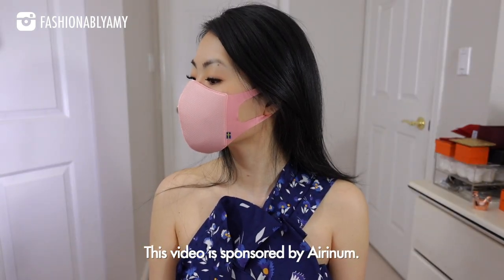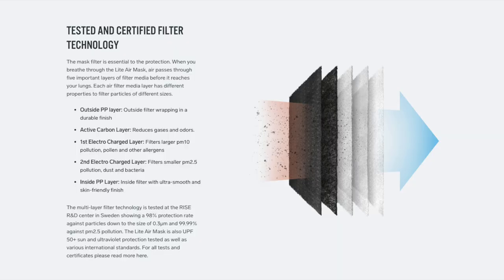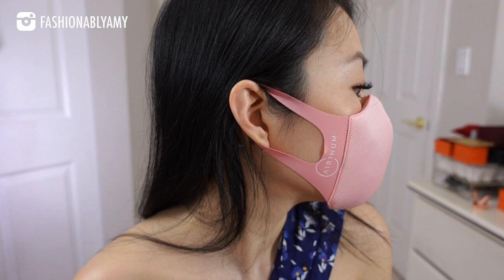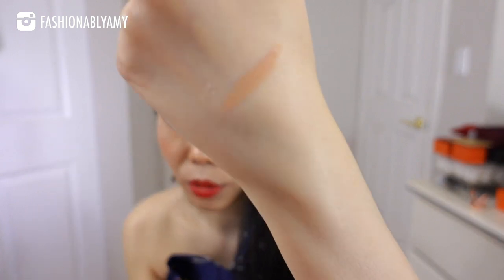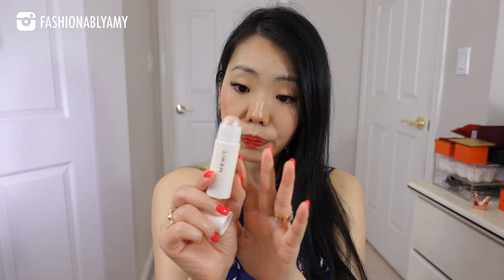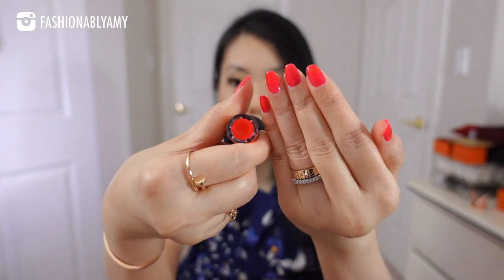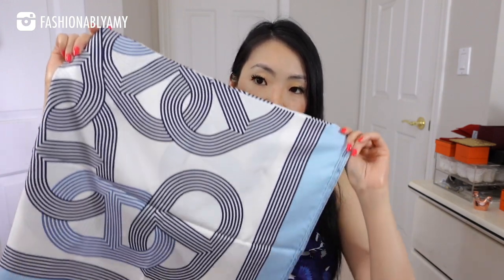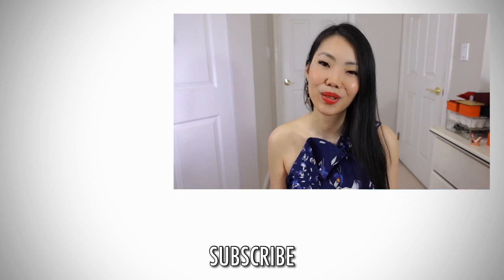CURRENT FAVORITES & HOLY GRAIL ESSENTIALS | FashionablyAMY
❤️MENTIONED

❤️I'M WEARING

❤️MAKEUP

❤️LUXURY SALES

❤️LINKS / CODES

- JEWELRY -
Ana Luisa MDAY15 for 15% Mother's Day Promo

❤️POPULAR REVIEWS

📬 MAILBOX:
RPO Oak
Vancouver BC V6M 0A9
Canada